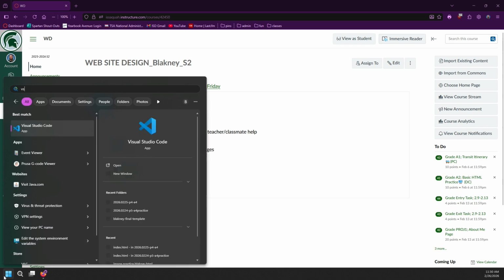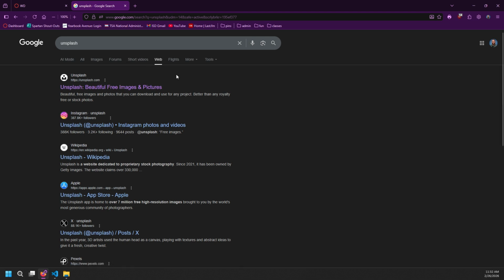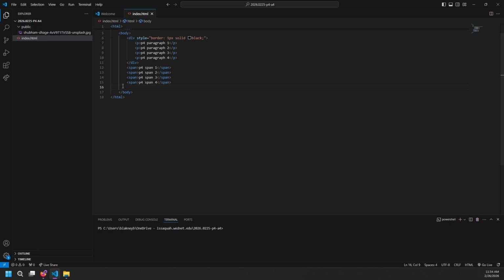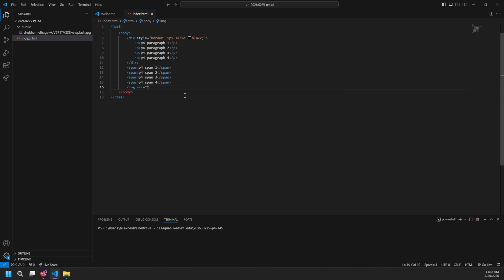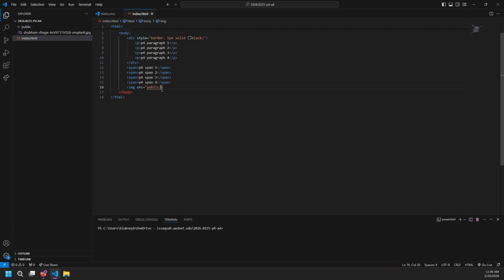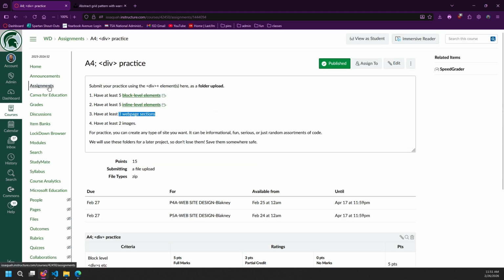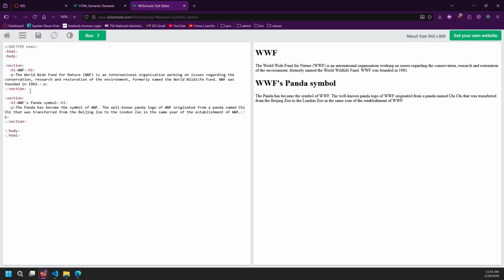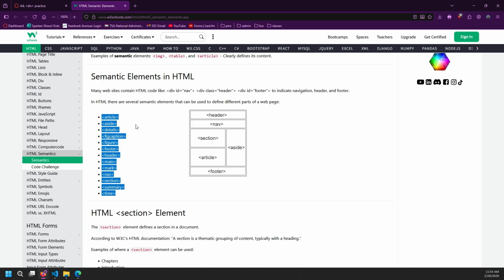2026.0226-p4; LOCAL IMAGES AND QUICK SECTIONING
local images from public folder
sectioning breakdown for A4